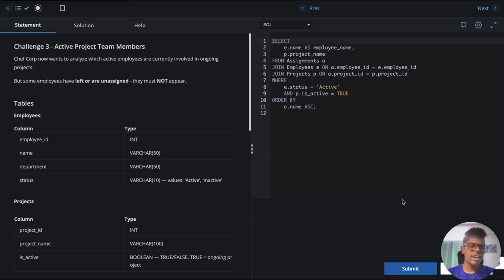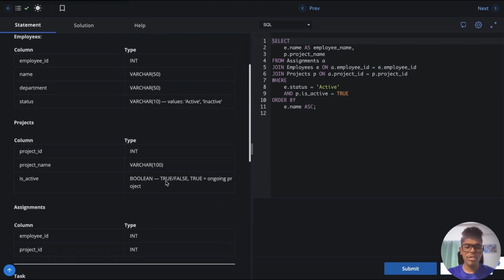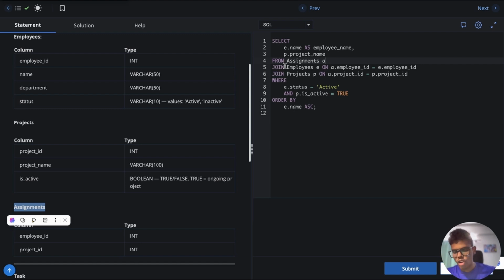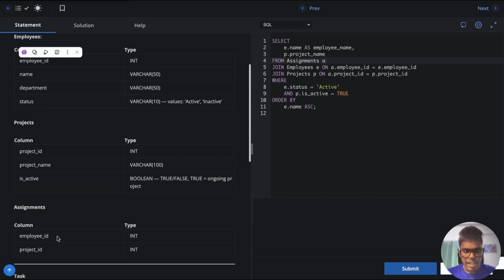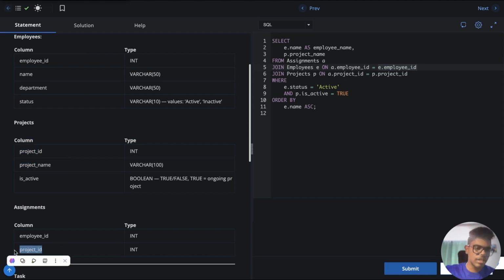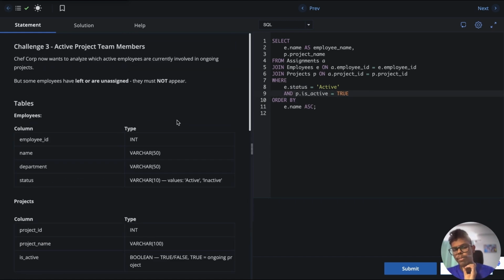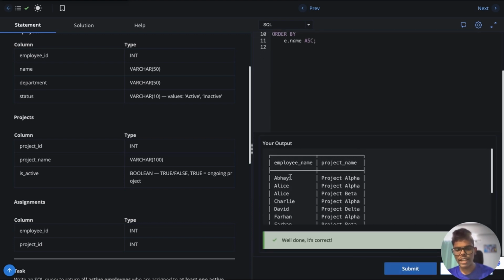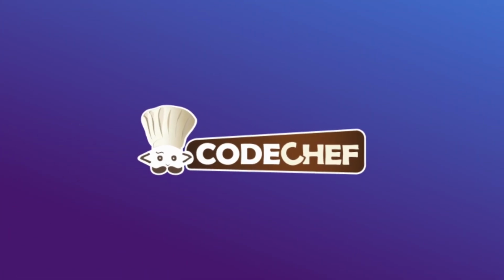Challenge 3 - Active Project Team Members | Weekend Dev 27 | SQL Project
In this video, we solve Challenge 3: Active Project Team Members, focusing on extracting relevant project participation data.
You’ll learn how to join tables, filter active records, and answer practical business questions using SQL.